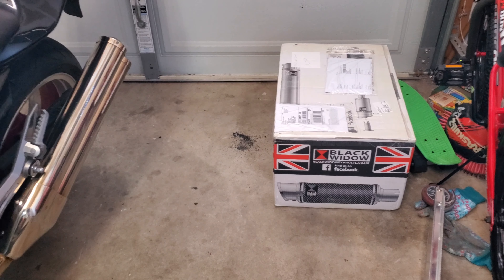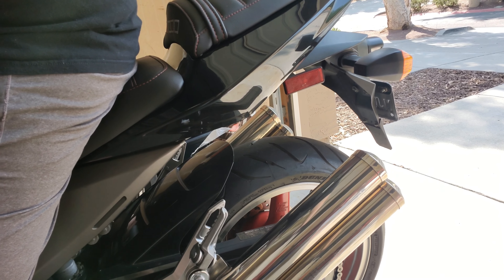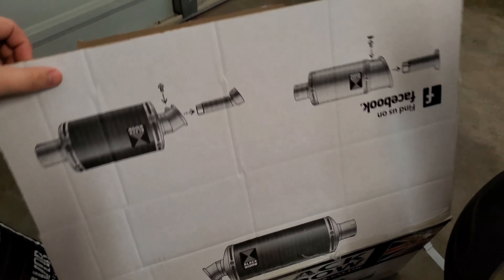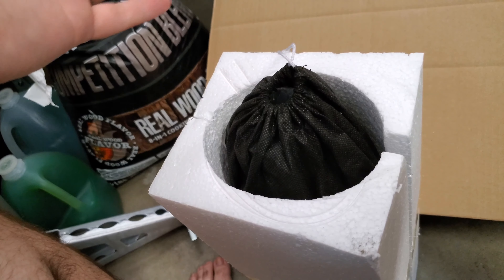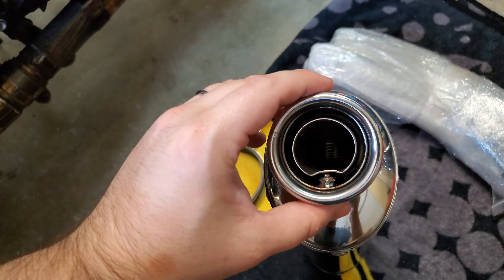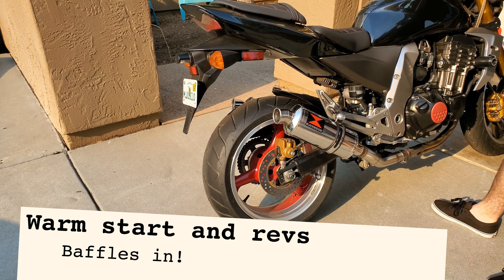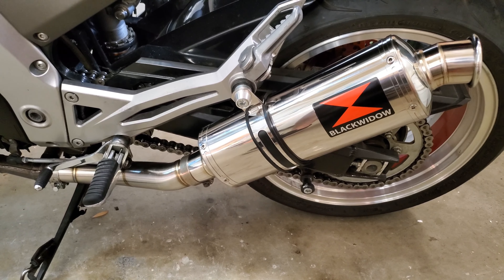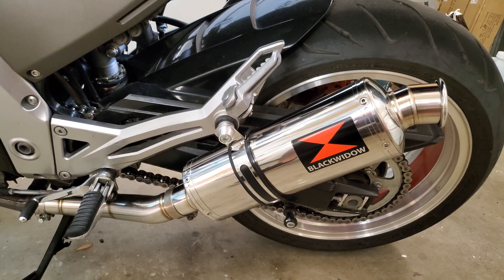Kawasaki Z1000 - Black Widow Exhaust (SS300)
In todays video I install the Black Widow SS300 exhaust onto my 2003 Z1000. Sound comparisons from stock to Black Widow (with and without baffles installed.)